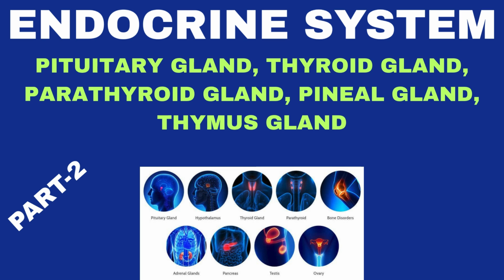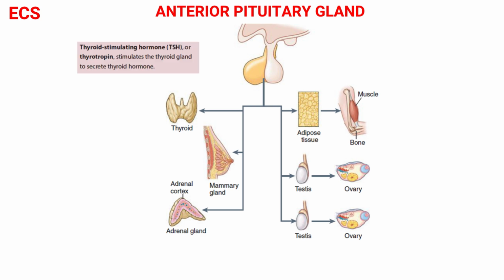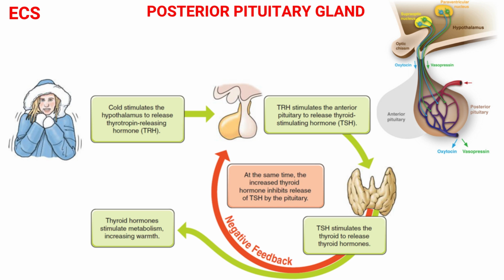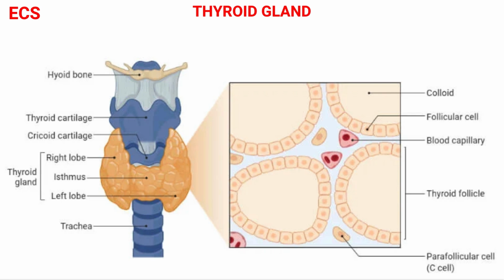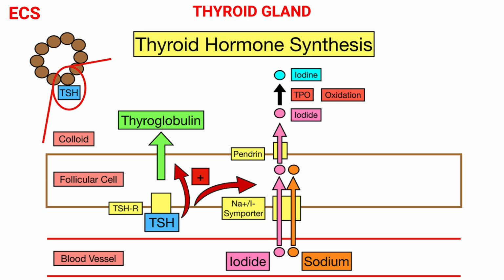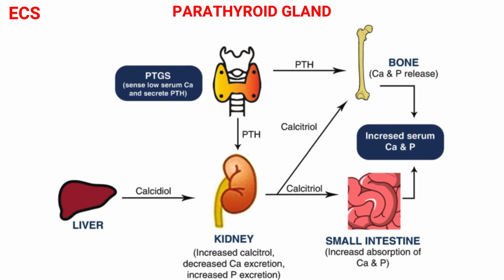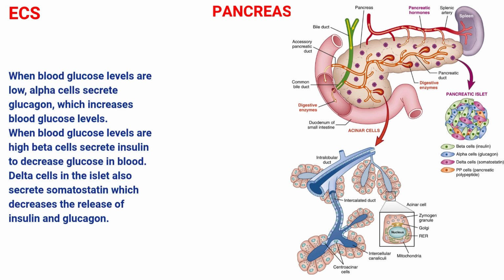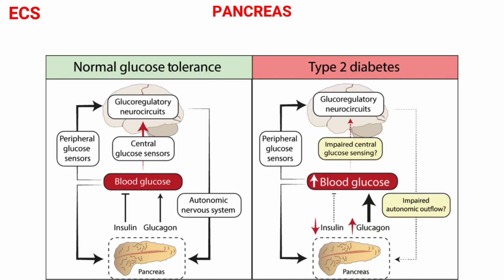Endocrine System Part - 2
Pituitary Gland, Thyroid gland, Parathyroid gland, Pineal gland, Thymus gland.